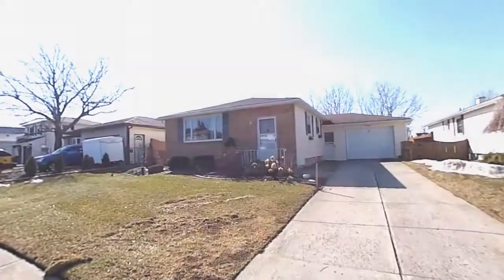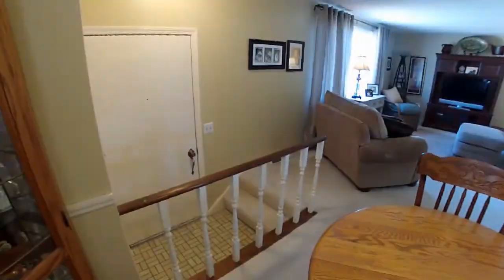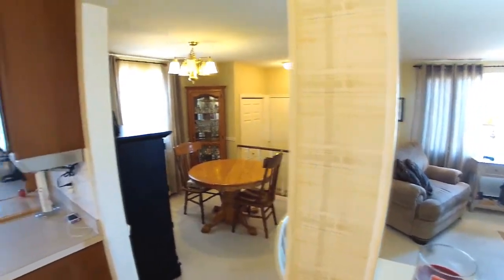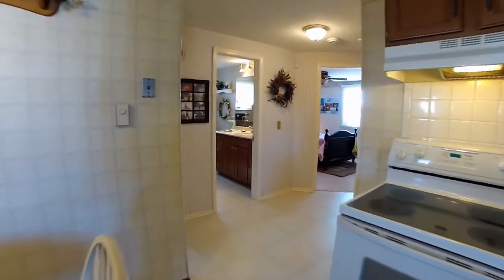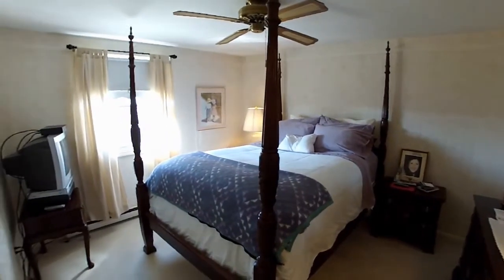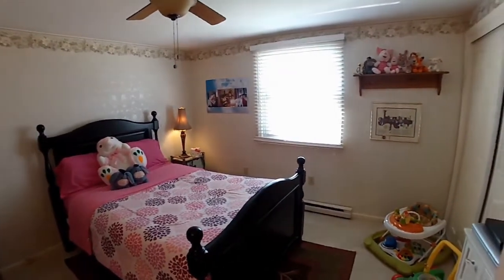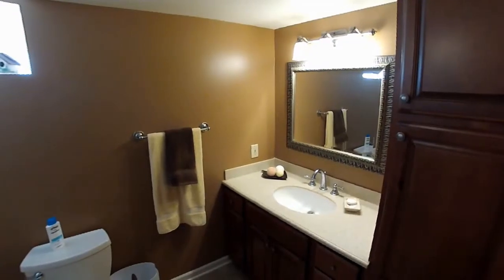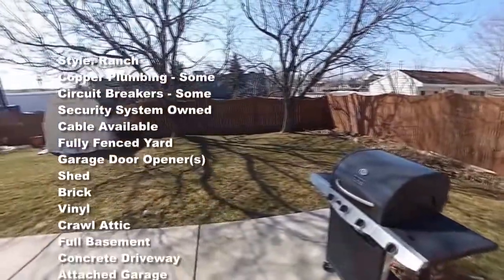15 South Prince Cheektowaga, NY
Description / Directions
Impeccably maintained with nothing to do but move in. Exterior maintenance free roof 2004, electric 200 amps with breakers, glass block basement windows. 3 bdrm, 2 bath Ranch. Large Living area & dining area combination. Fully applianced kitchen. Updated master bath. 3 nice size bedrooms. Updated full bath in basement. Newer windows, roof and furnace. Large 1.5 car attached garage. Full fenced yard with patio and shed. Easy to show. S. PRINCE IS OFF BORDEN, NORTH OF FRENCH ROAD